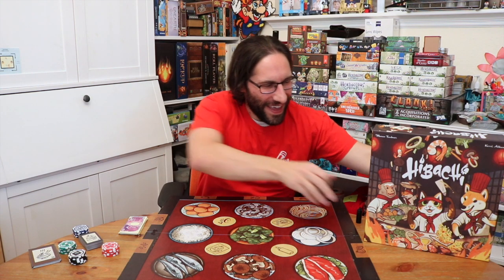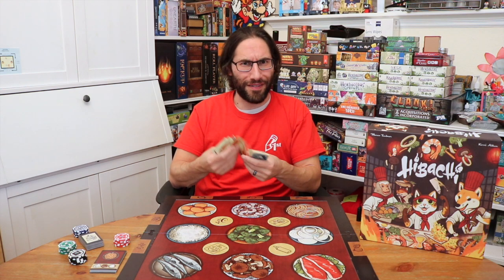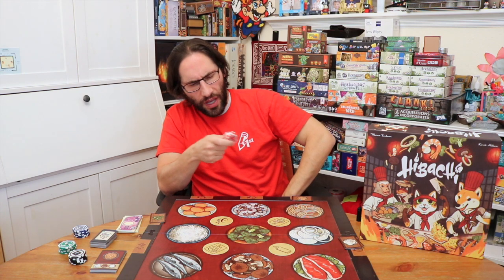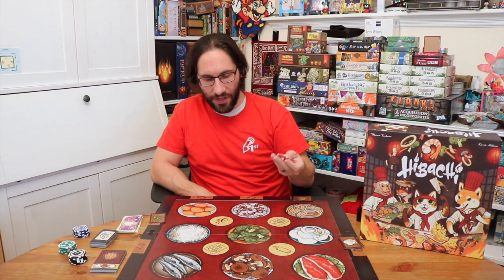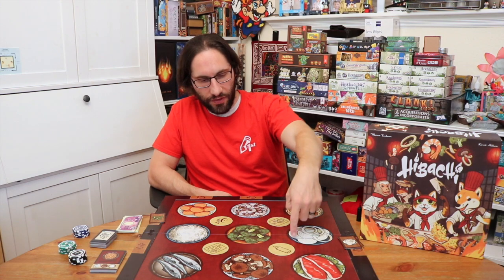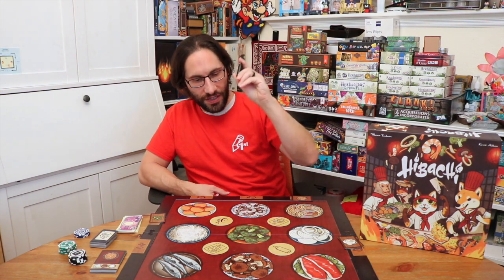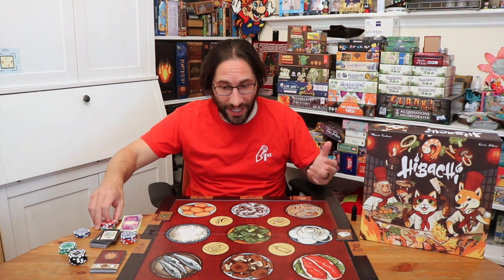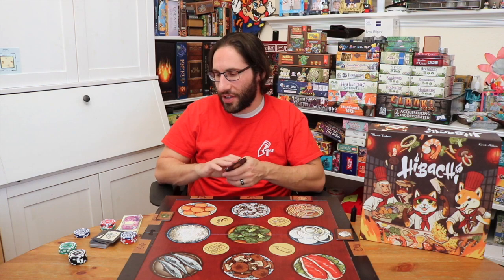Edo's Habachi Review (KS Preview)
Hibachi is cooking thing, poker chip tossing game.